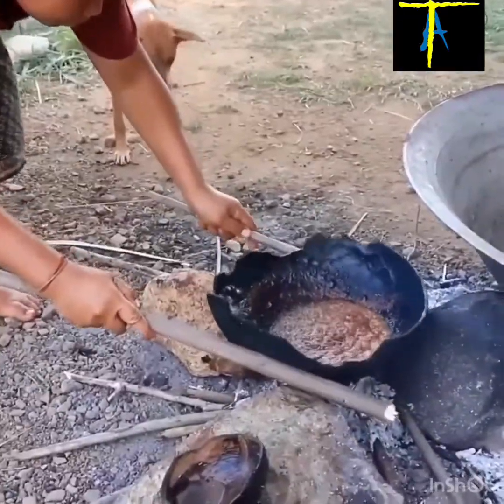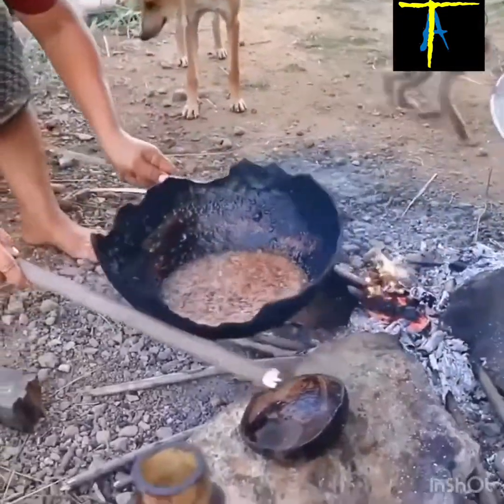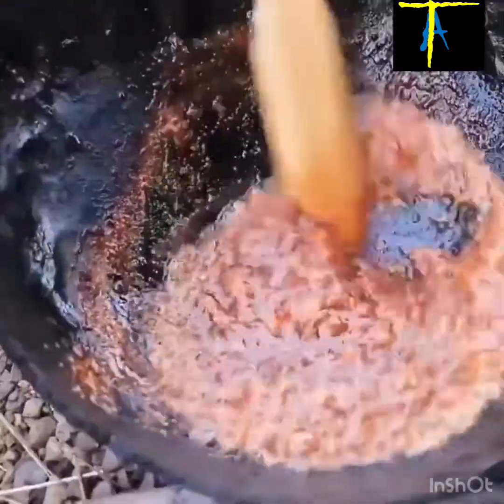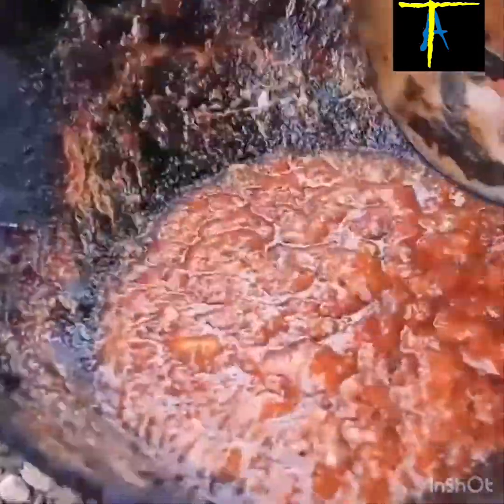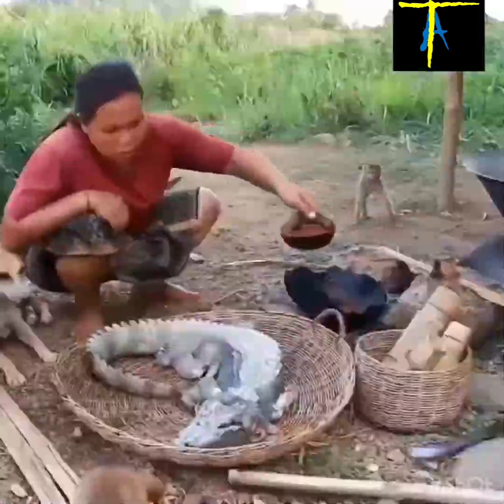Crocodile Meat- will you?